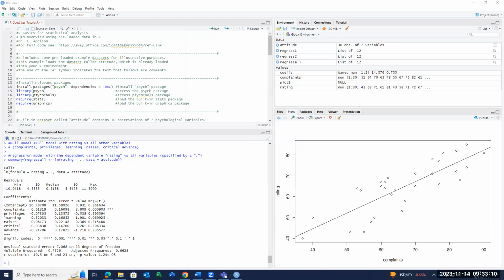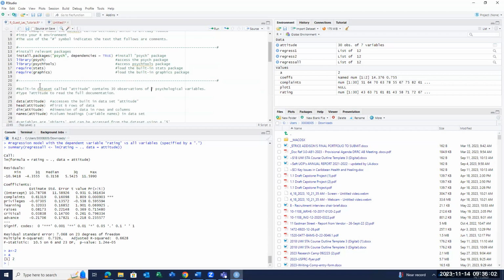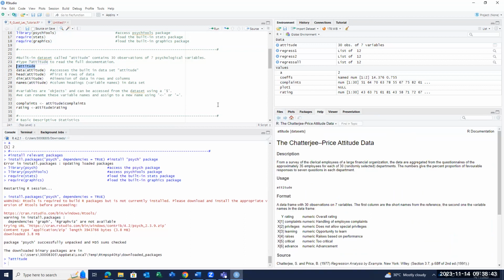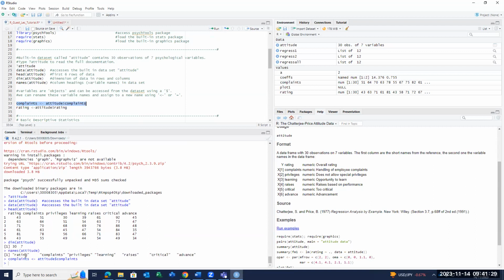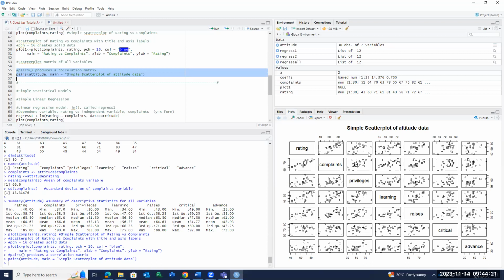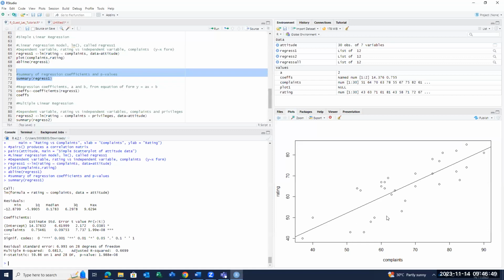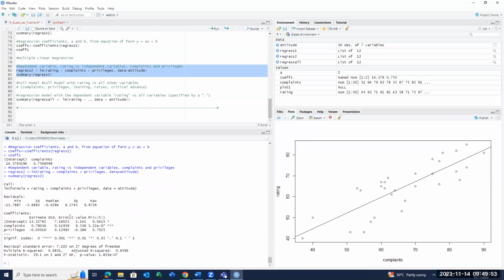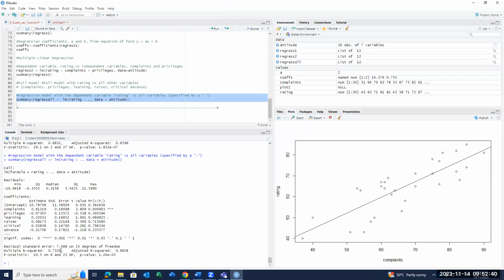Basics of Statistical Analysis using RStudio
Here is a quick overview of some statistical analysis using the pre-loaded "attitude" dataset in RStudio. By the end of this video, you will be able to:
- understand the basics of the RStudio Interface
- apply R code to statistical ideas including descriptive statistics, correlations and regression models.
- interpret R output for discussion

Note: You may see access the following links for this video:

R Stats (Part 1) - Download, install and use R and RStudio